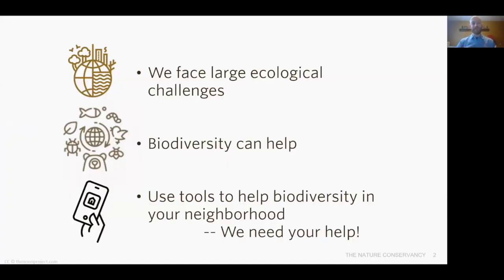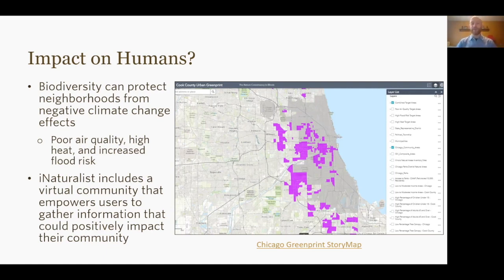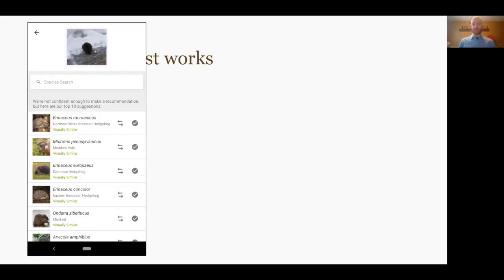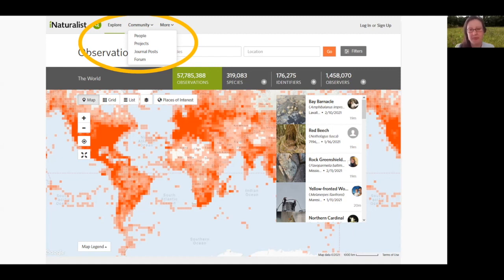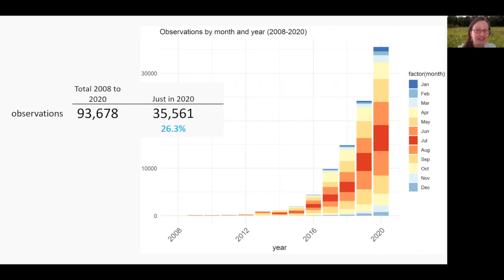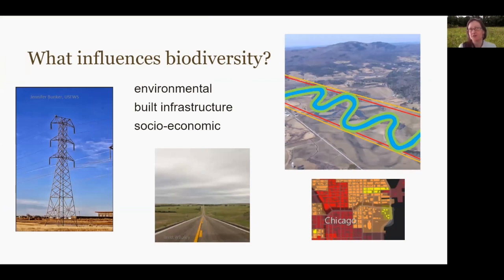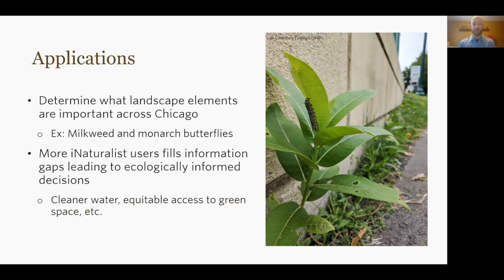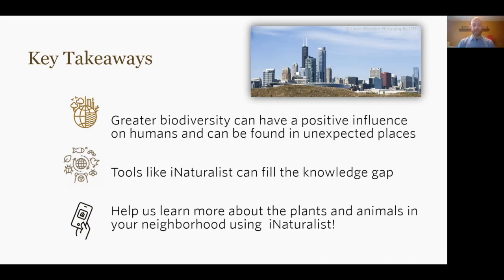Wild Things 2021: Using Community Science Techniques to Map Chicago Biodiversity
iNaturalist allows individuals from novice to expert to classify plant and animal species from their smart phone. Our study will use this community science observation data source to determine biodiversity distribution across Cook County.

Matt Mulligan, The Nature Conservancy
Nina Hill, The Nature Conservancy